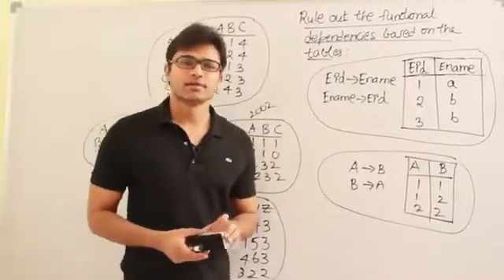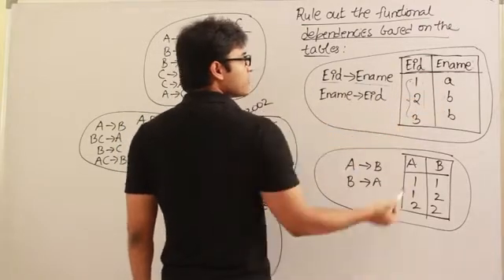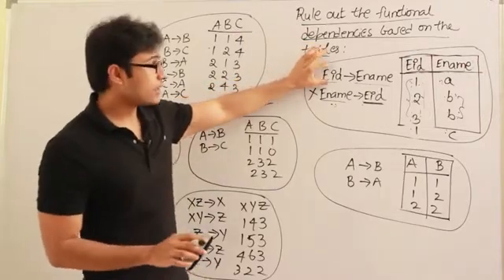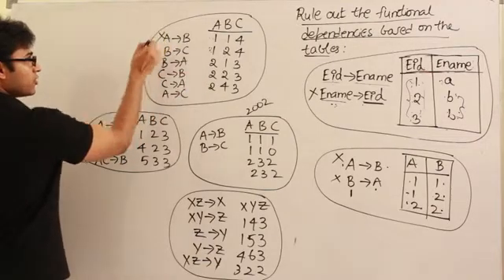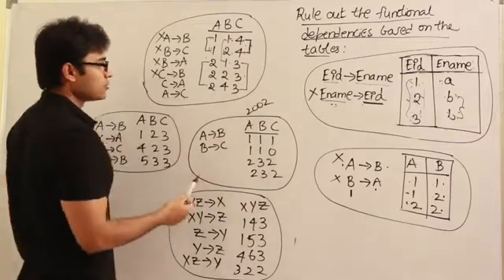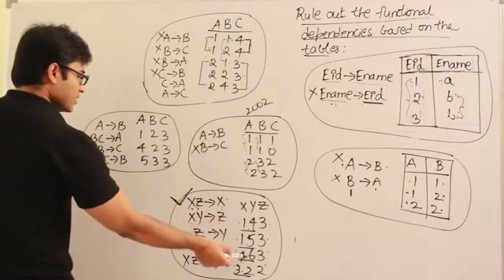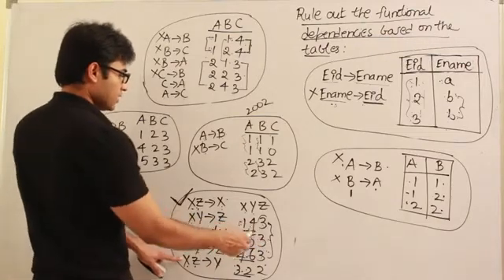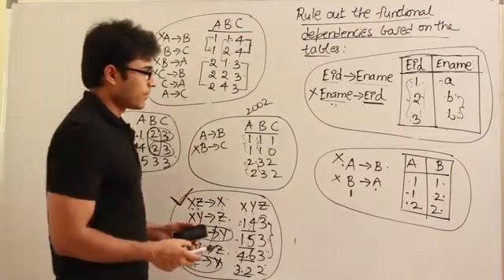DBMS || Normalization - Functional Dependency based on Tabular Method